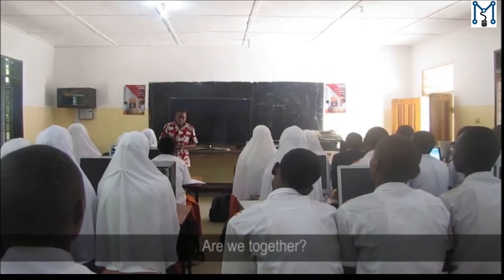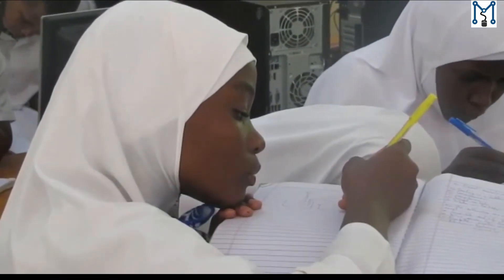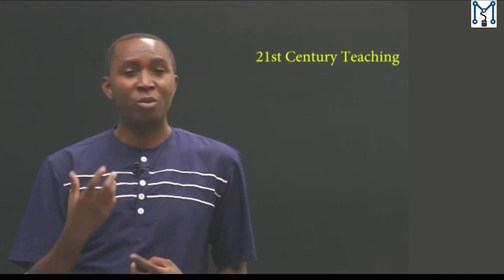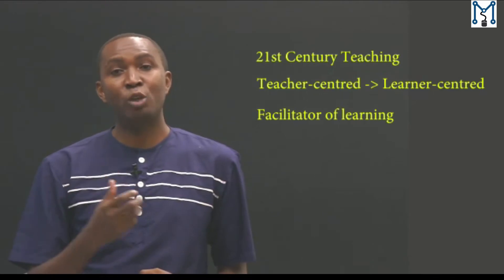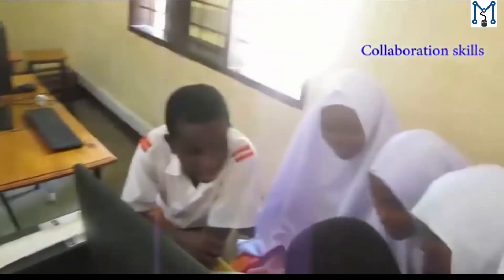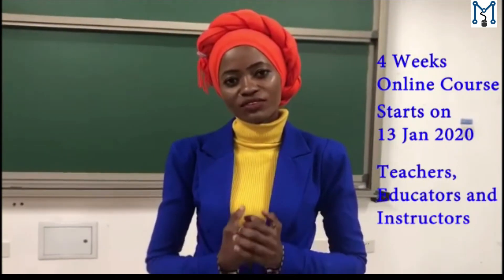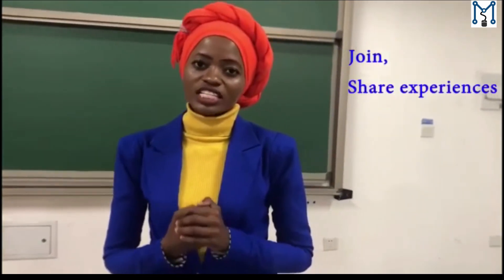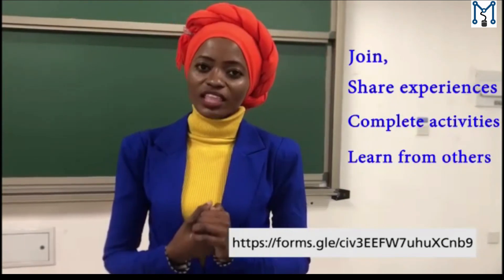Becoming a 21st Century Teacher [Feb 2021]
This video introduces you to the online course Becoming a 21st Century Teacher